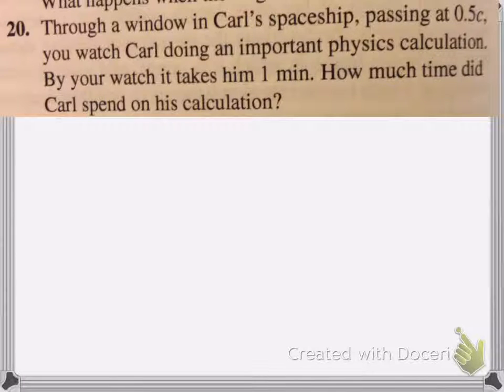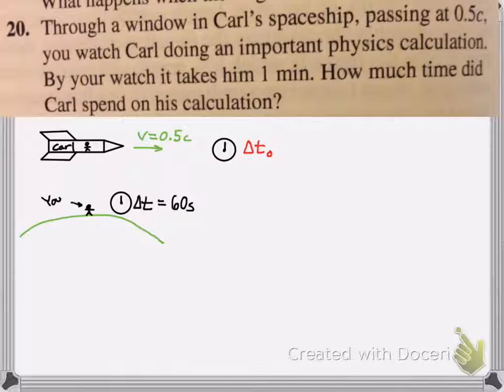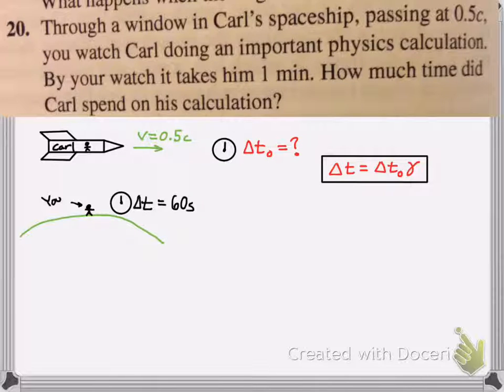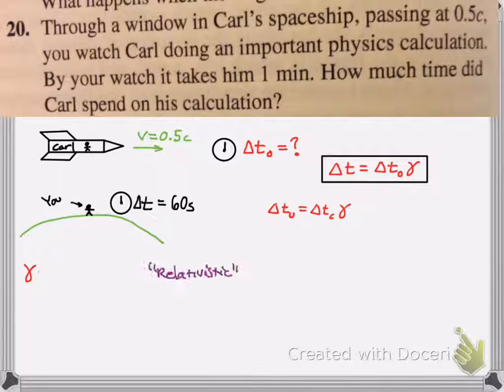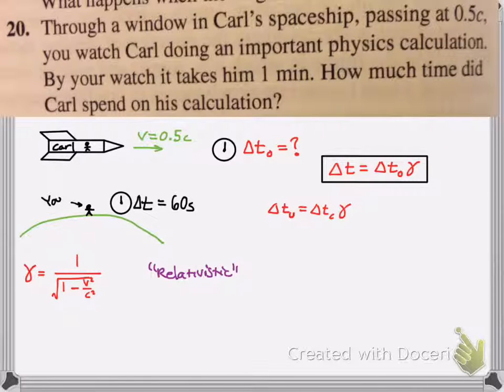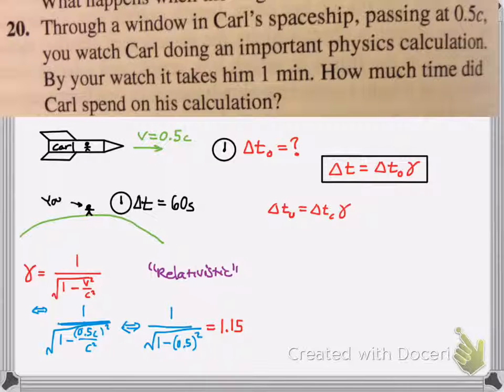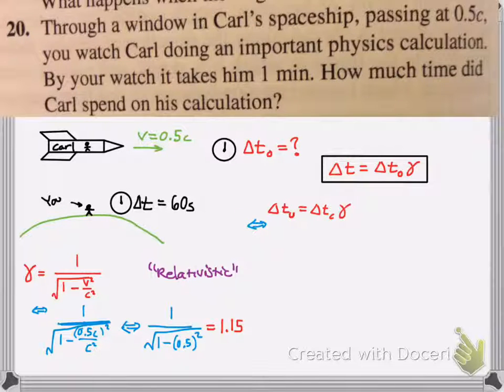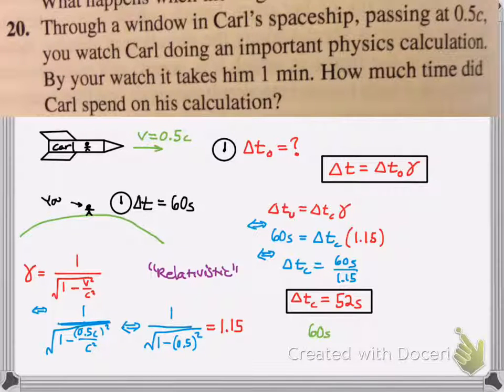Relativity: Time Dilation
Einstein's theory of special relativity in action!  Time dilation basic example.